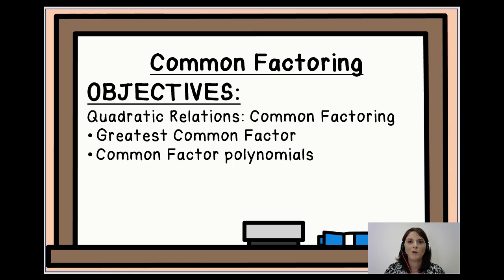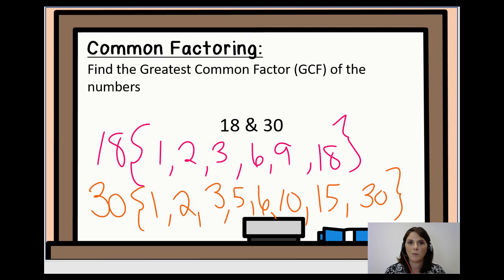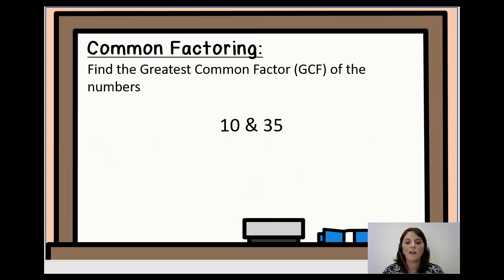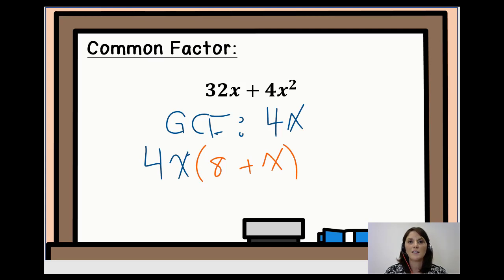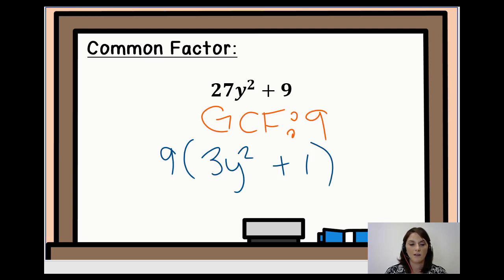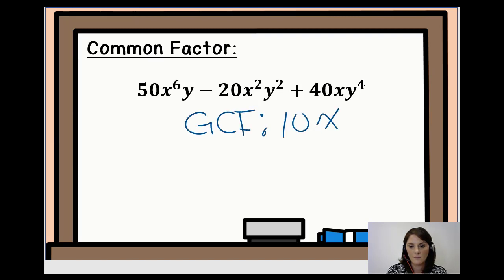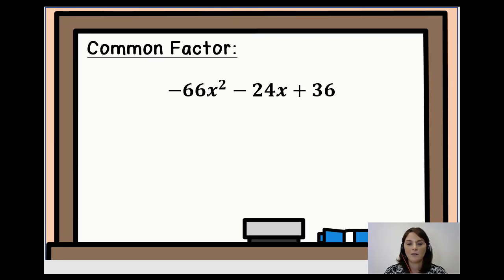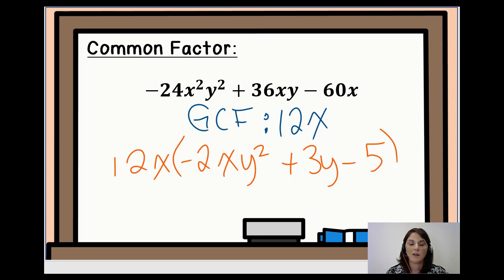mpm2d common factoring day 11 video oct 12 2021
Practice finding common factors between 2 numbers.
Practice common factoring by looking for common coefficients and variables.